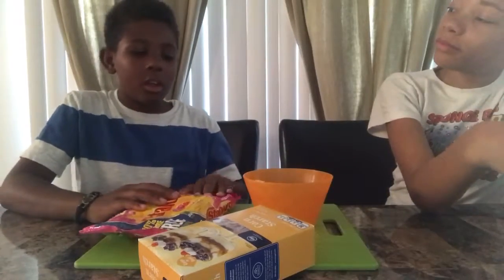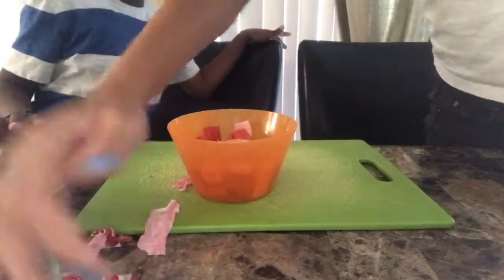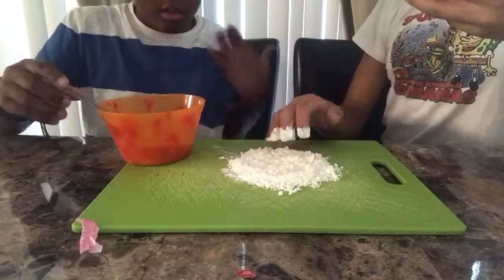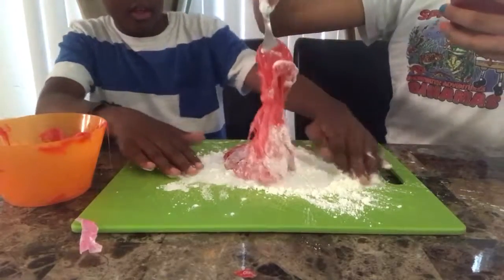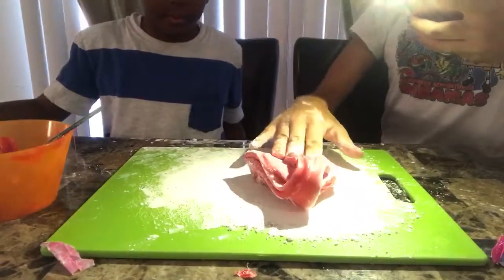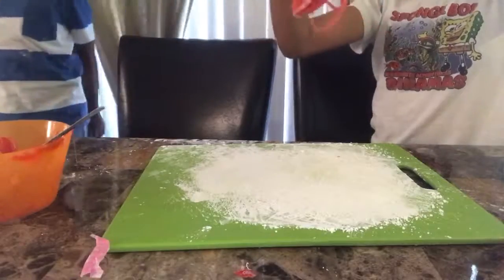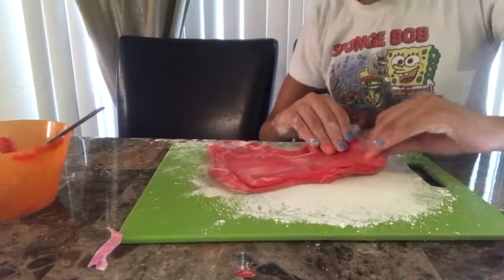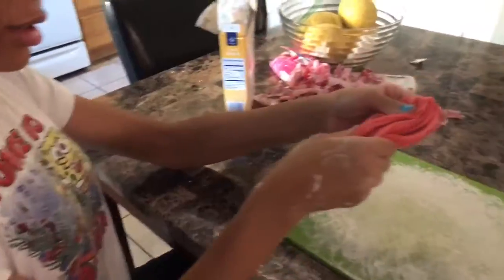Making candy slime